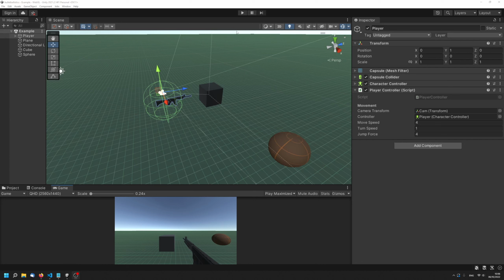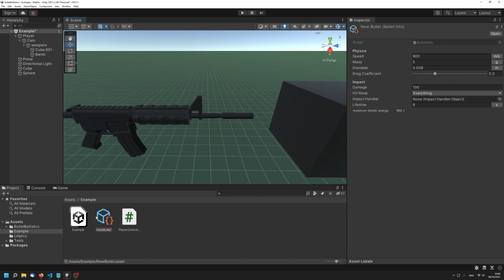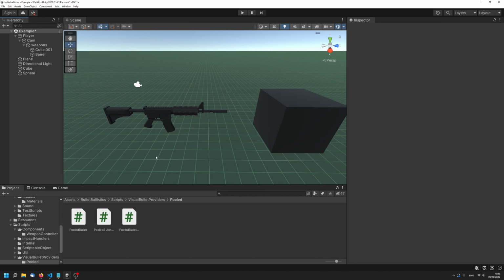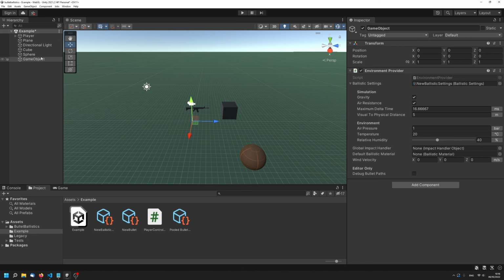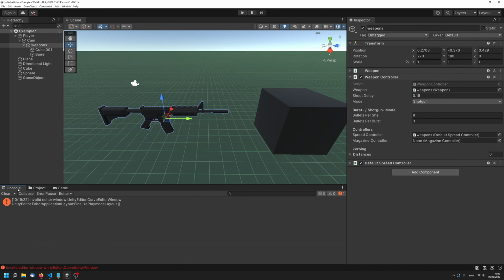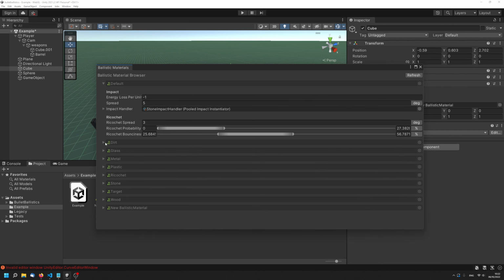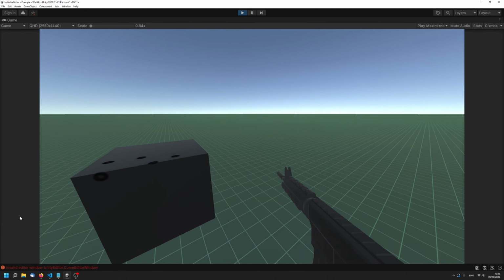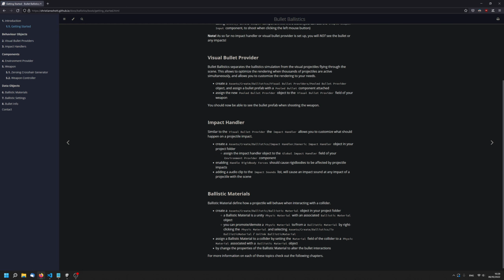Bullet Ballistics 2 - Getting Started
0:00 Weapon Setup
1:48 Bullet Info
4:00 Firing the Weapon
5:20 Visual Bullet Provider
7:52 Ballistic Settings
9:55 Weapon Controller
13:10 Ballistic Material
16:35 Impact Handler
19:55 Rigidbody Forces
22:47 Documentation